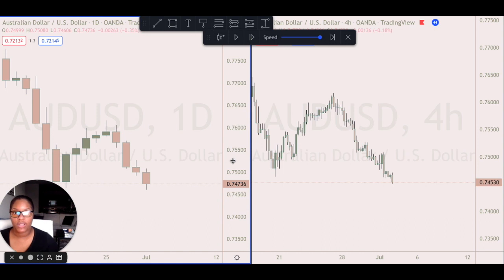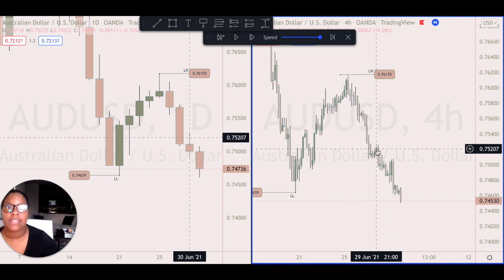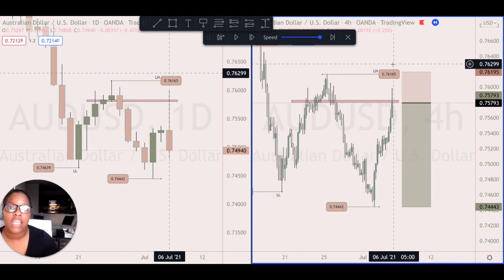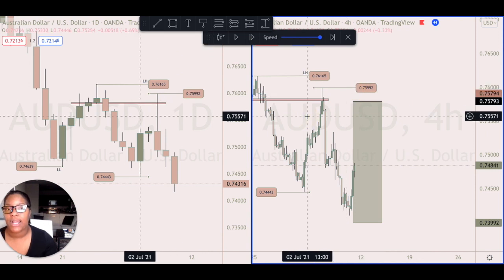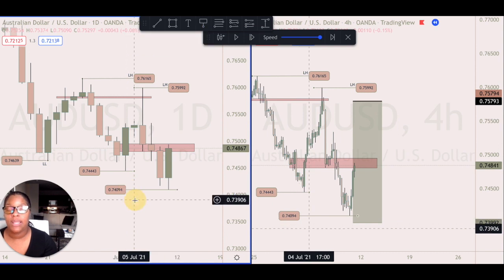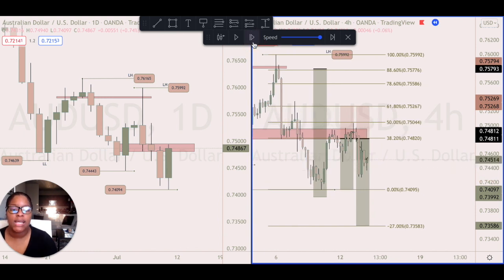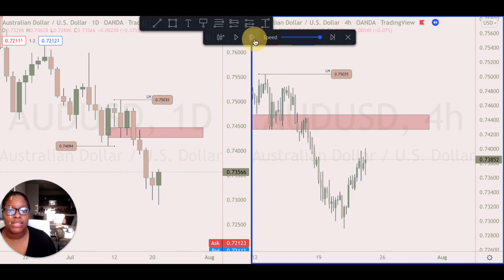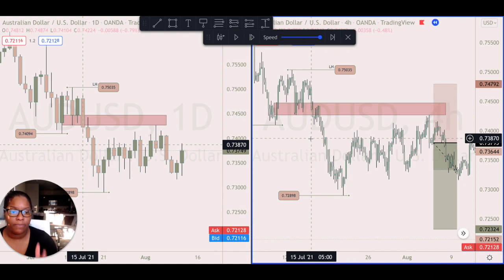Come Backtest My Strategy With Me | Price Action Strategy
Come and backtest my forex strategy with me on AUDUSD. I walk you through my rules and reasons I would have entered each trade.

😌Follow me on Trading View: Shenell17

A LITTLE ABOUT ME:

Hi 👋🏽 I'm Shaquan. I used to work in banks as a bank teller in New Mexico and Germany. I now use my banking knowledge to help traders worldwide become funded traders by sharing my journey and knowledge. I pray my journey inspires you.